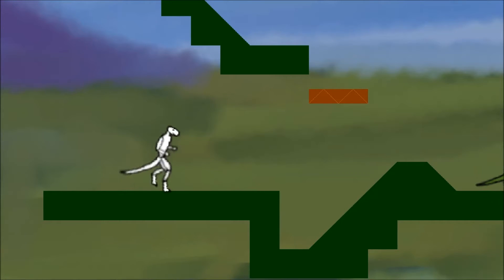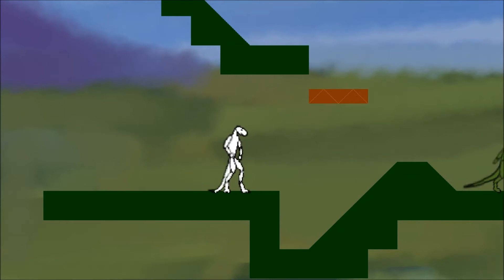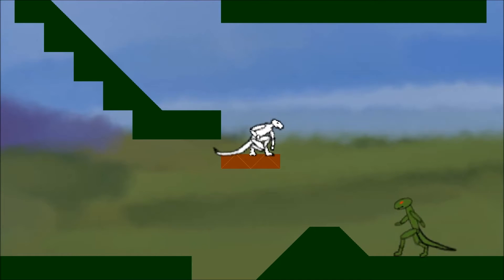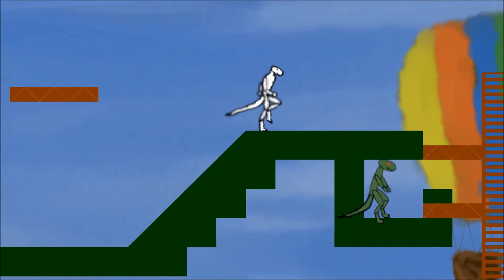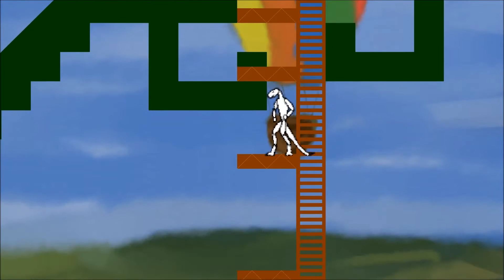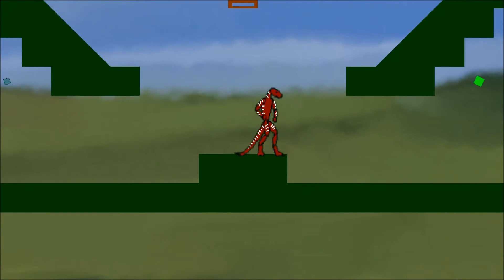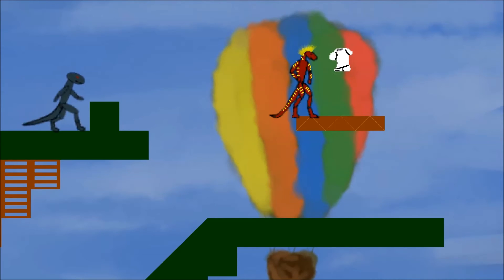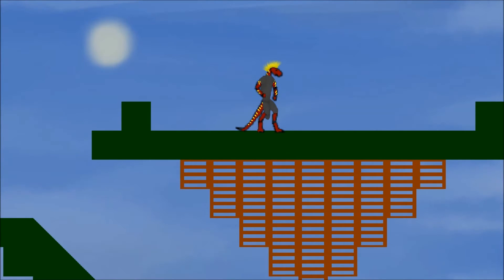Current progress in Game Maker Studio: Untitled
Metroid-Vania style game I've been learning on.  I've made a few simple games in Game Maker before, but this is by far the most challenging one I've undertaken.

Kudos to Youtuber Shaun Spalding for his excellent and accessible Game Maker Tutorials.